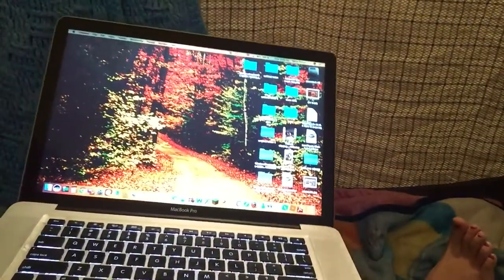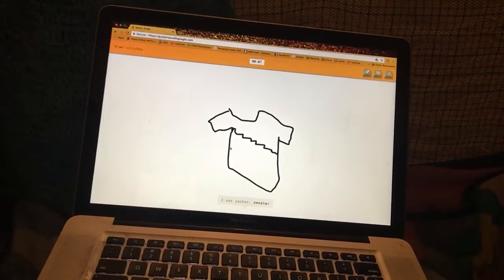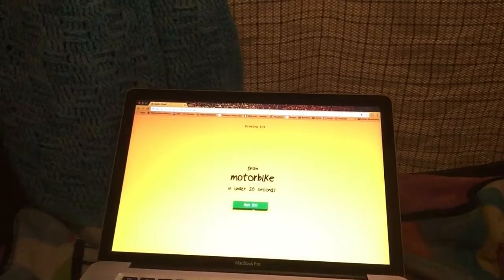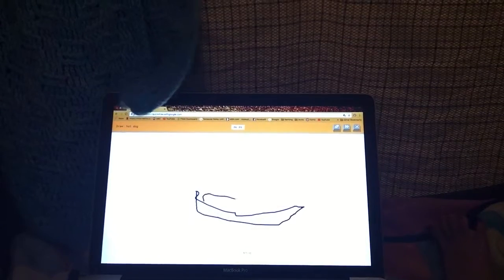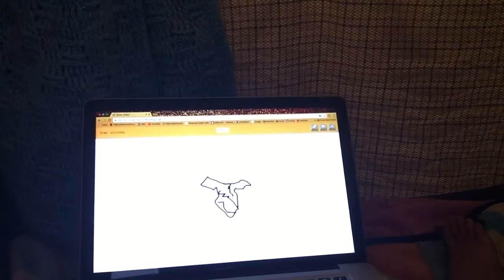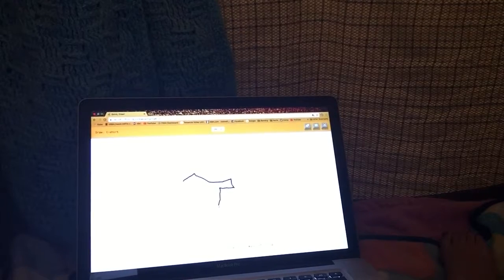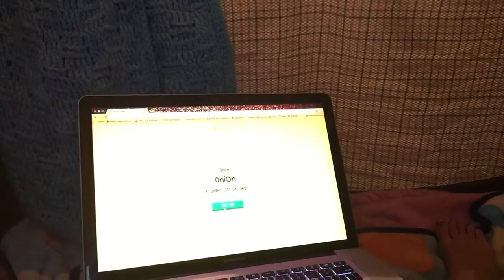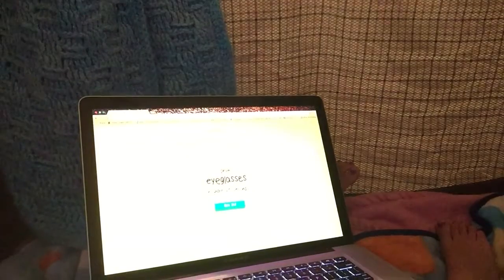Playing quick draw first time